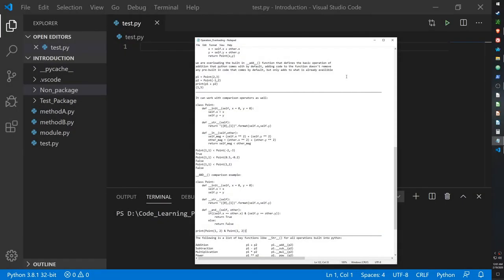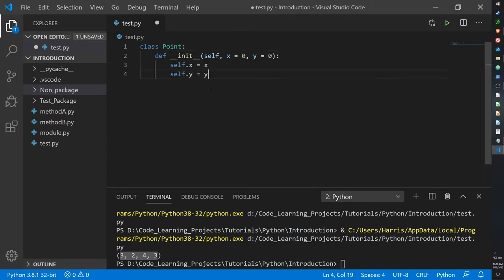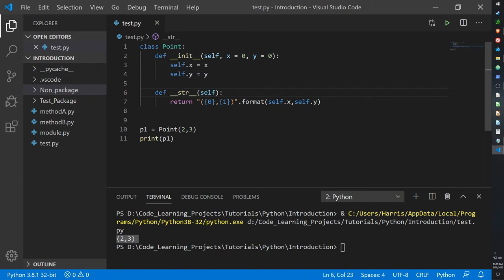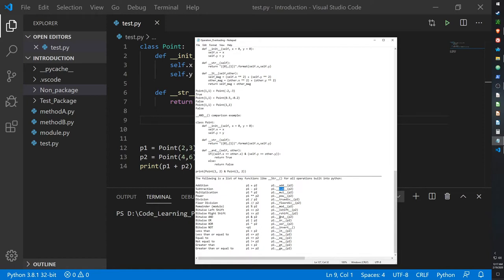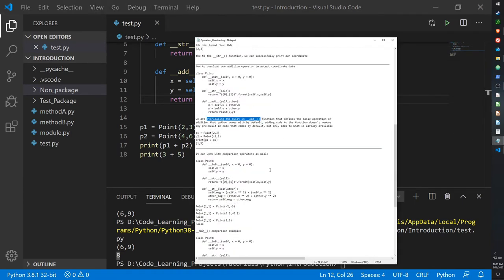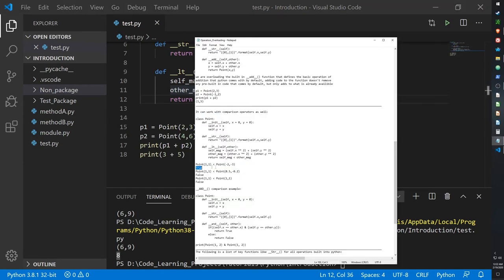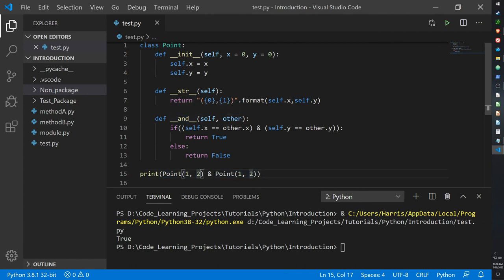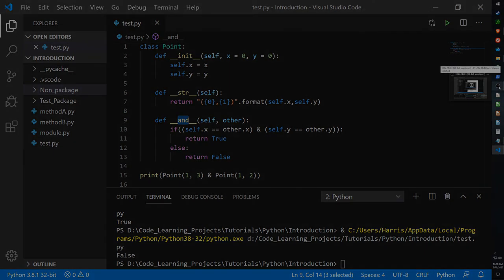Python Tutorial Guide #16 - Operation Overloading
Hello Guys!

Today I am posting a video on how to over load existing methods and functions in python by overloading. An example of this would be say we want to add coordinates using the addition operation rather then just add single numbers, by default python does not allow coordinates and multidimensional vectors to be added using the plus operator. Thus we have to overload the plus operator in order to add in this functionality we desire.

My source for the code in this video was programiz.com.